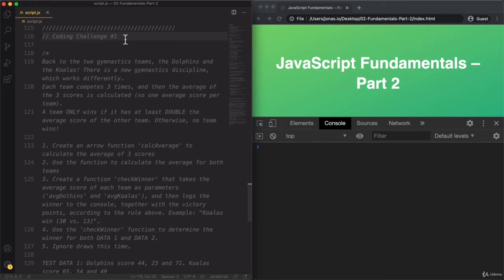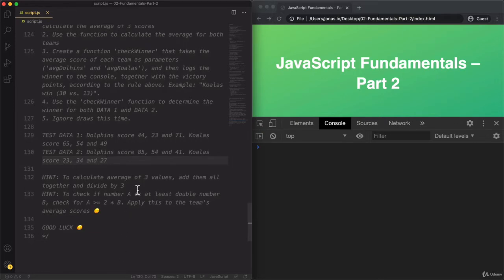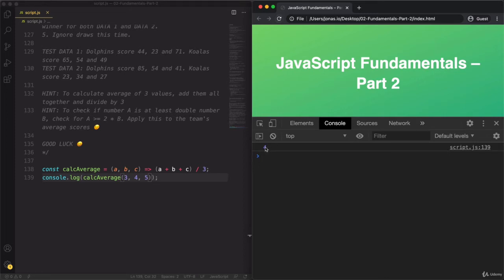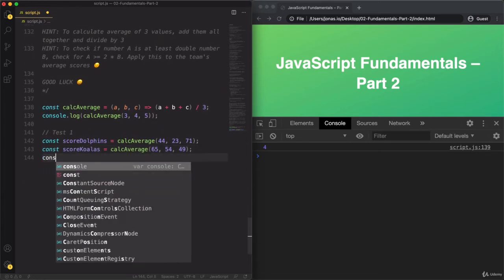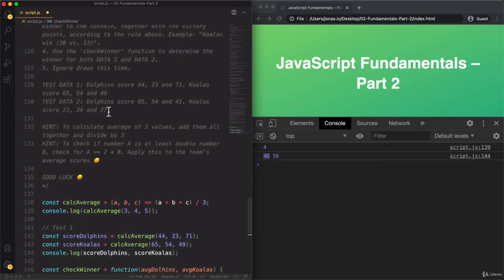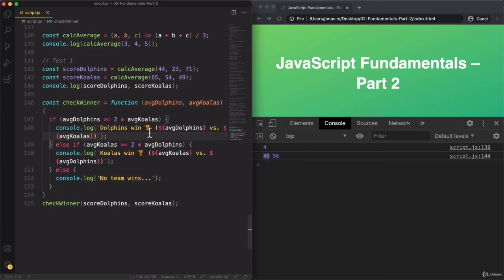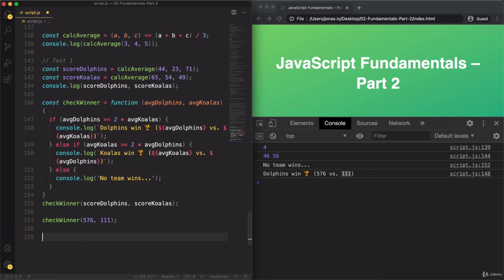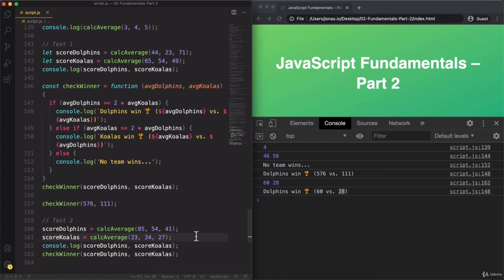8 Coding Challenge #1